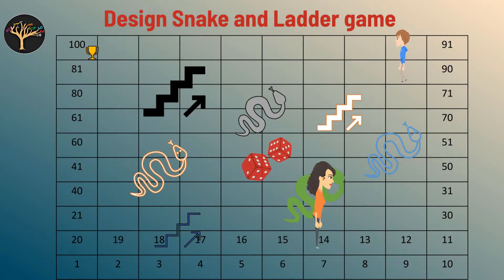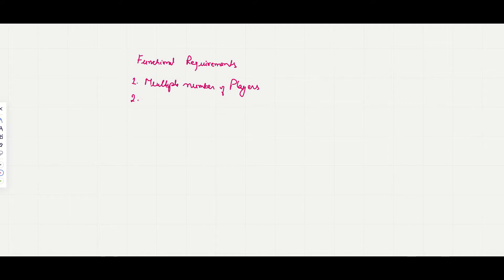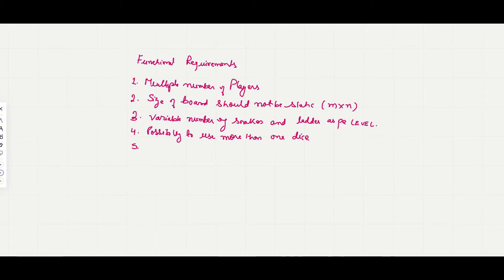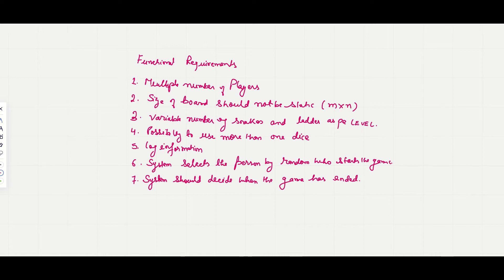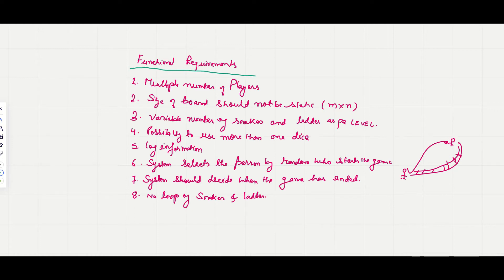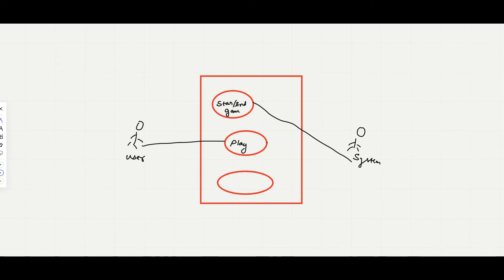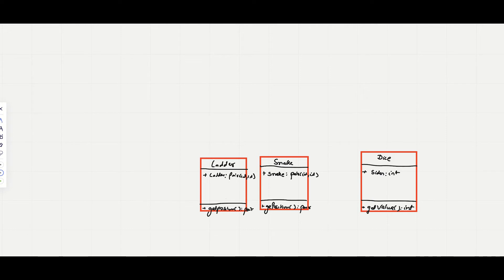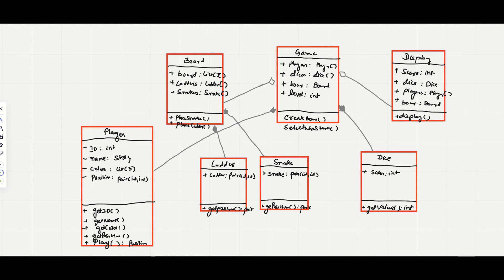Design Snake and Ladder Game | Low Level Design | OOP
Design Snake and Ladder game is a common system design question asked during interviews at Google, Amazon, Facebook etc. The main skill what the interviewer wants to test are you OOP skills and design patter. Many a time you would also be asked algorithmic questions as a part of this Low level design. I hope this video will help few people out here.